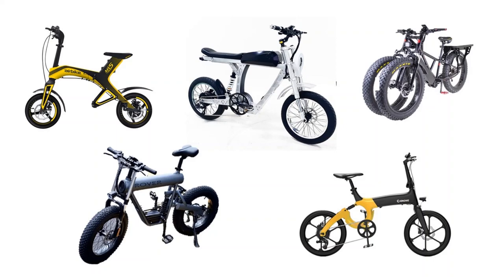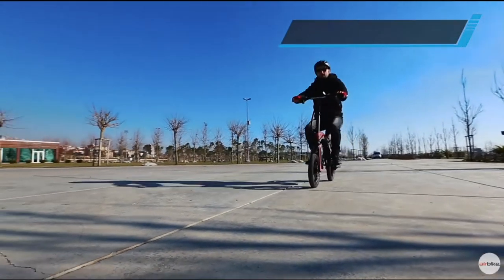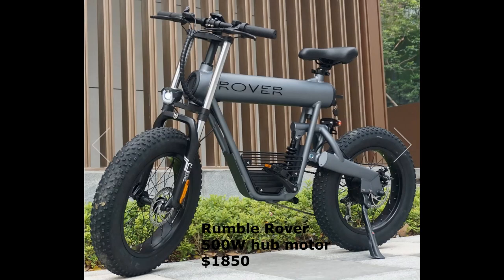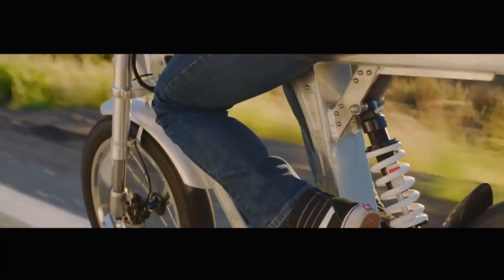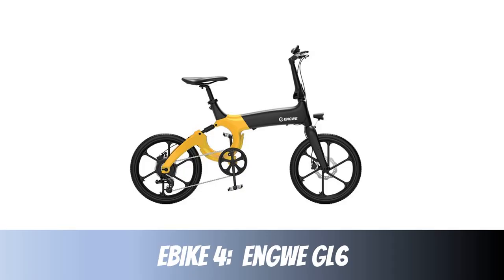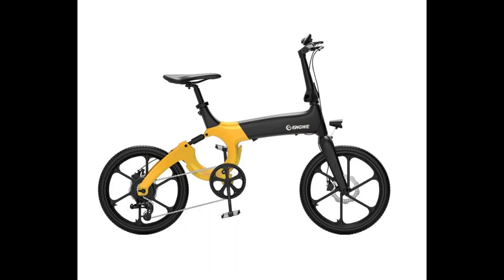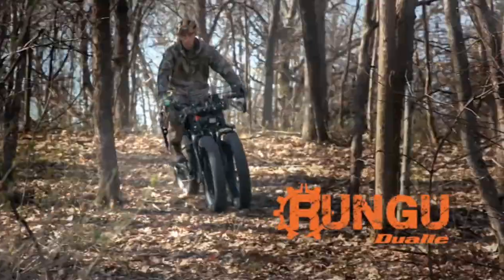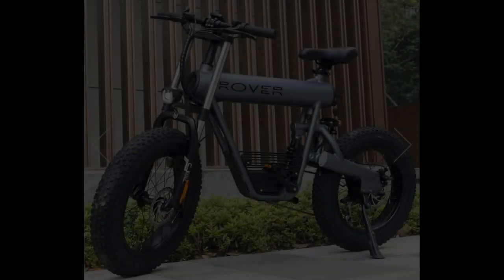COOLEST EBIKE DESIGNS 2021!!! [Airbike MX5, Rumble Rover, Rumble Air, Rungu Dualie, ENGWE GL6]